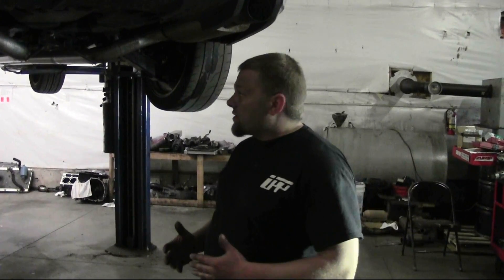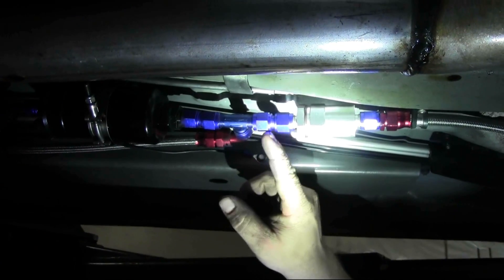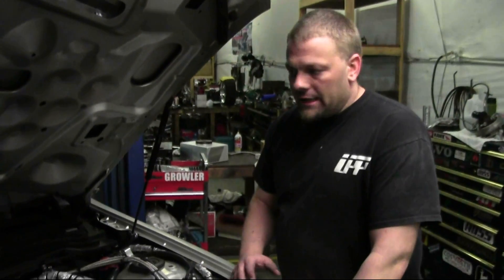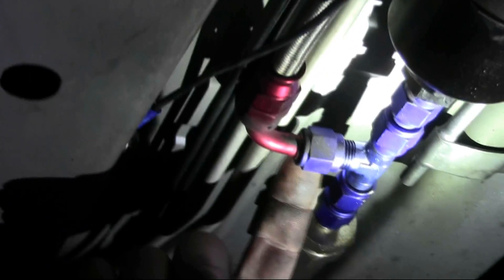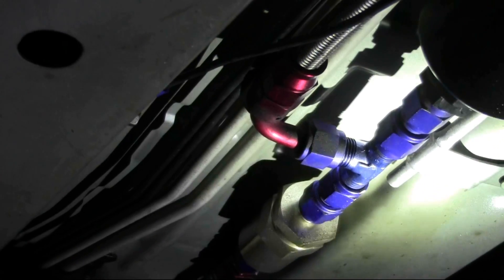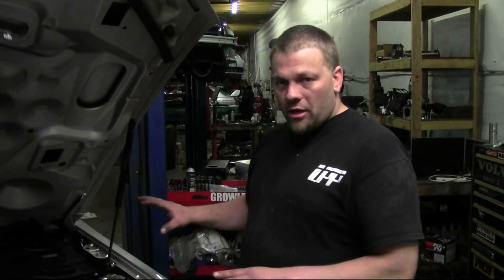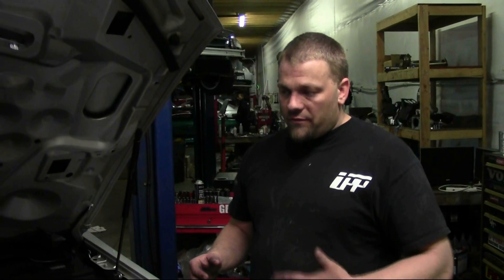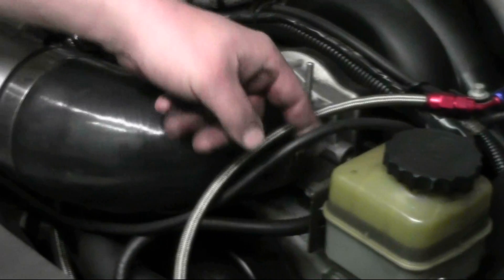UPP G8 Fuel System Install Instructions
Video installation instructions for UPP's Pontiac G8 supplementary fuel system.  Boost activated (or can be used with nitrous) this system more than doubles the fuel volume, and is compatible with use for E85.